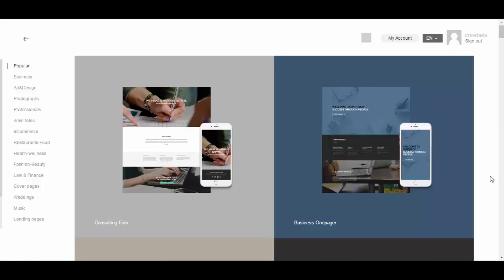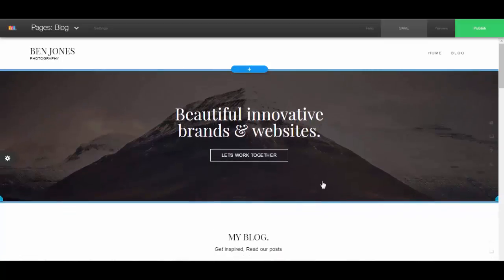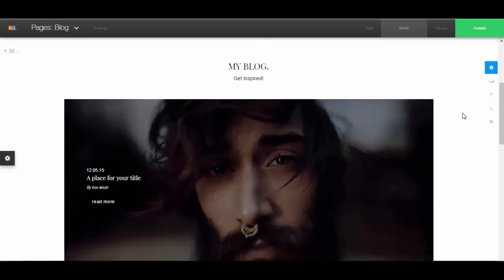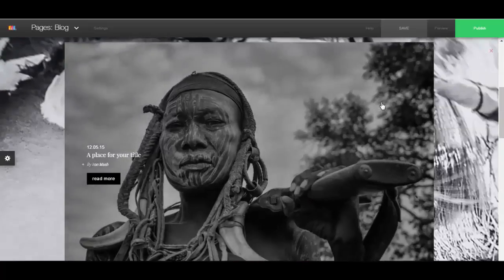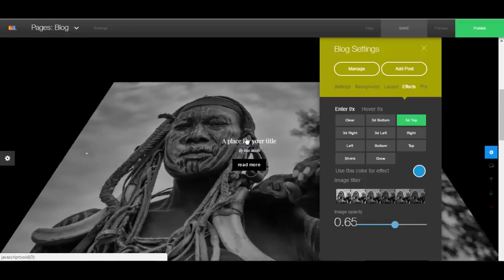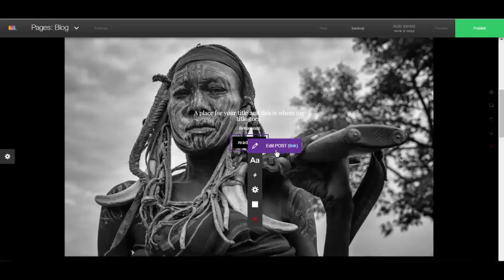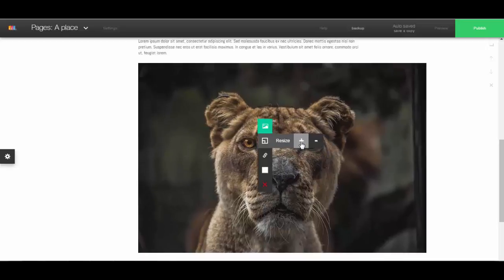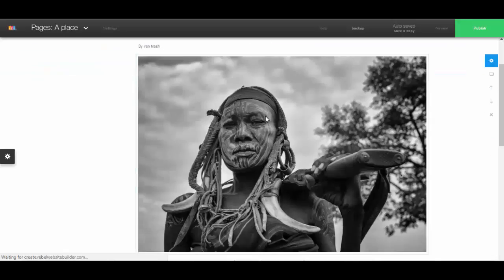Easy Way to Make and Manage a Blog for Yourself or Clients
Rebel Website Builder is the easiest, fastest and cheapest way to create professional looking websites or blogs for yourself or clients.
Create almost any kind of website or blog in no time!
In this video I'll show you how its super easy to set up and manage a blog. In the training I set up a blog for a photographer.